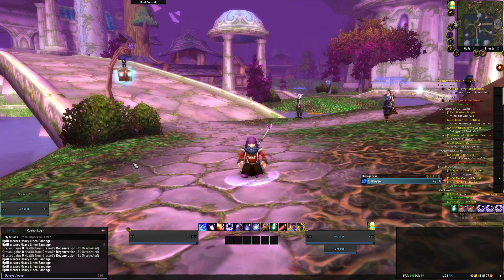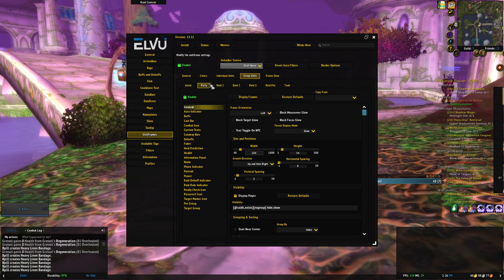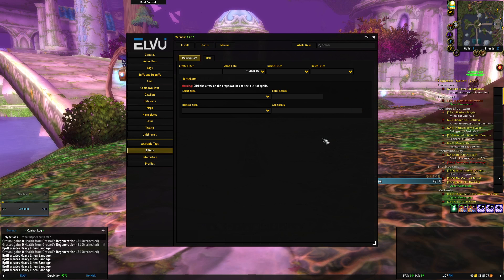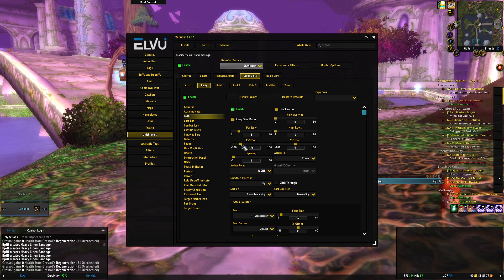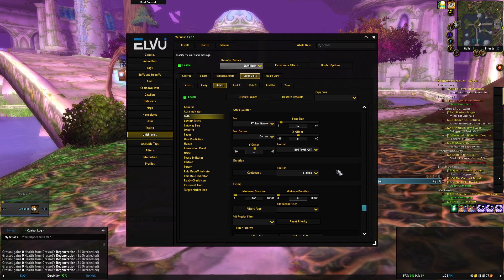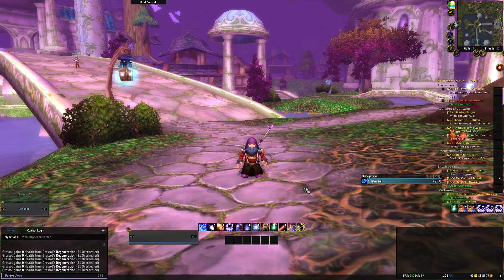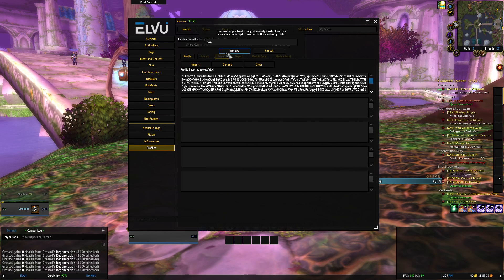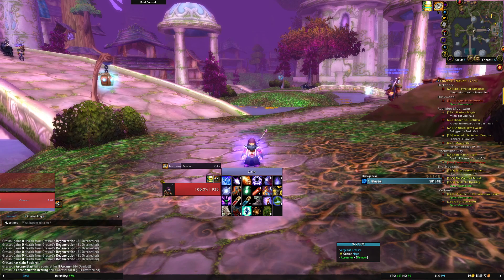Add Temporal Beacon To Party And Raid Frames with ElvUI in Season of Discovery [WoW Classic]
Quick tutorial showing off how to add the Temporal Beacon buff to your party and raid frames. It's helpful for raid healing as a mage and one of the biggest changes I made to improve my heals (mouse over healing was next).

This also serves as a tutorial on how to add any buffs/debuffs you want in the future.